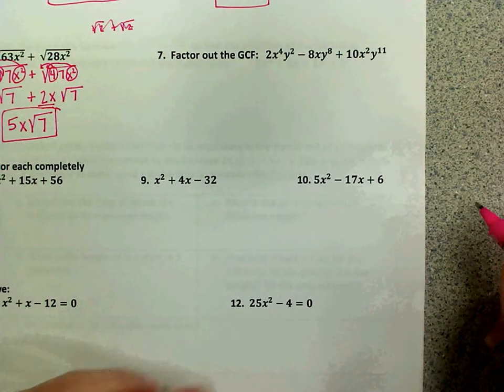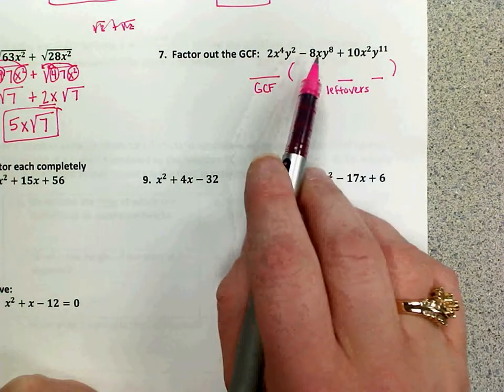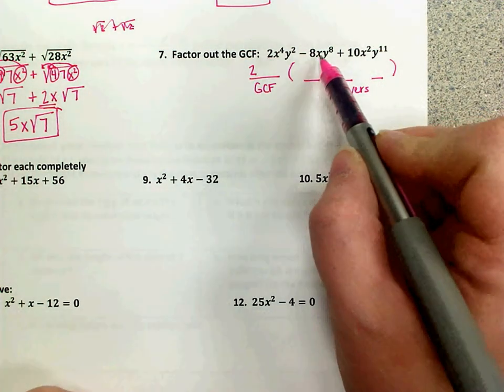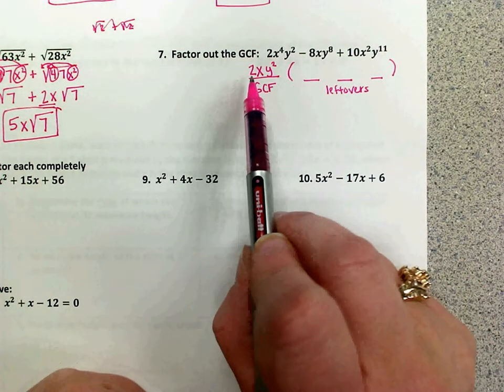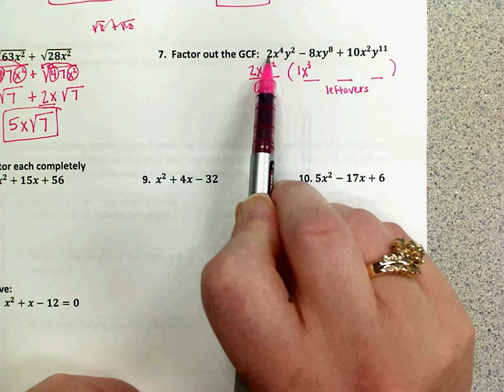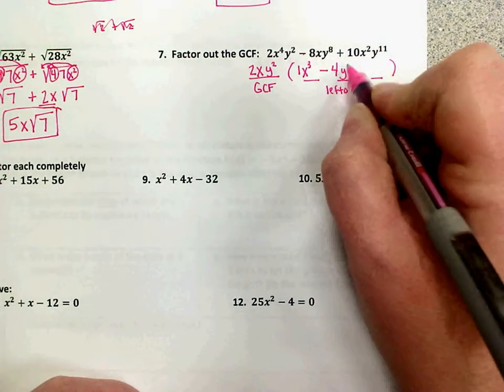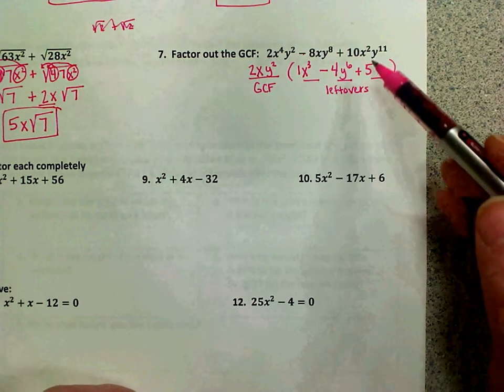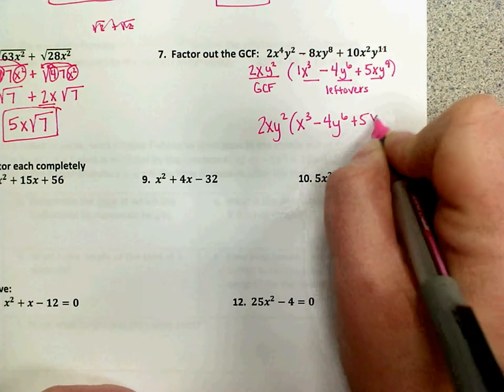Alg Sem2 SG7